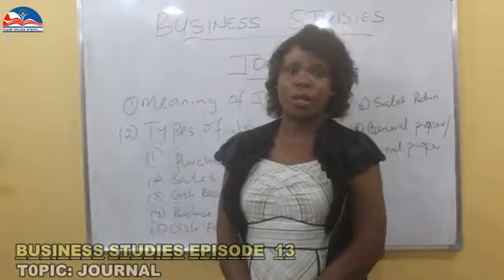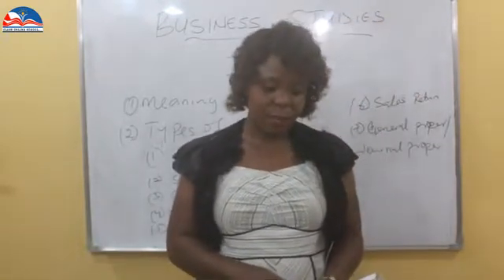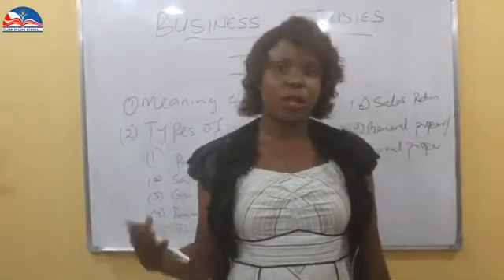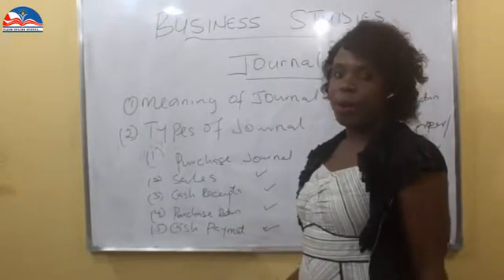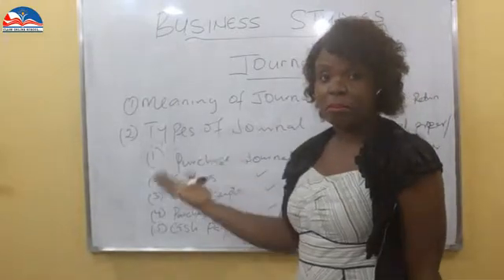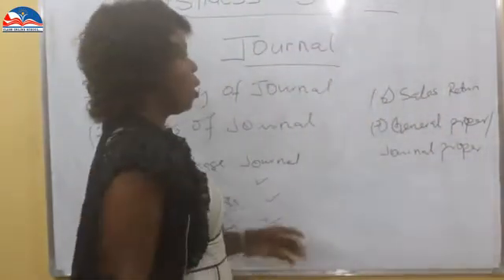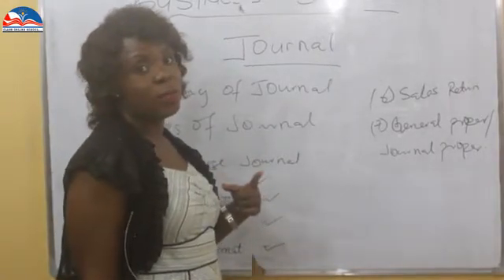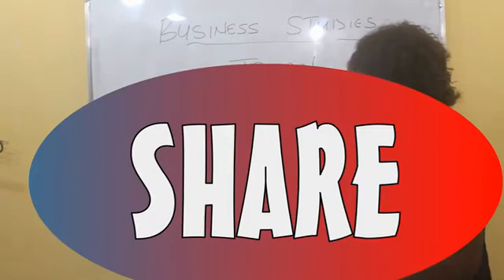Business Studies Topic: Journal #13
What is a Journal
What are the types of Journal
A journal is the a book of original entry where business transaction that relate to the business is recorded.
We have seven types of Journal
1 purchase Journal
2 purchase return Journal
3 sales Journal
4 sales return journey
5 General Journal / Journal proper
6 cash receipt
7 cash sales.